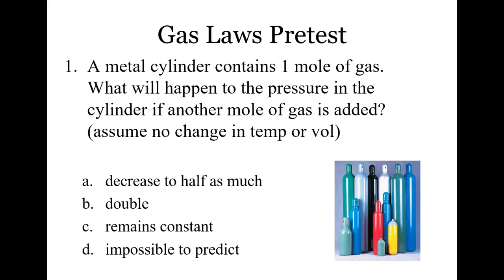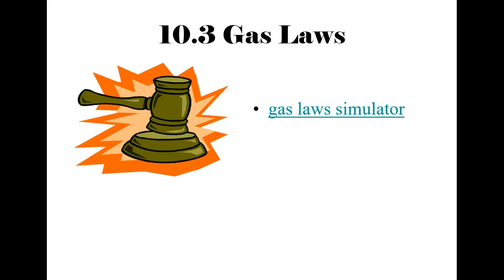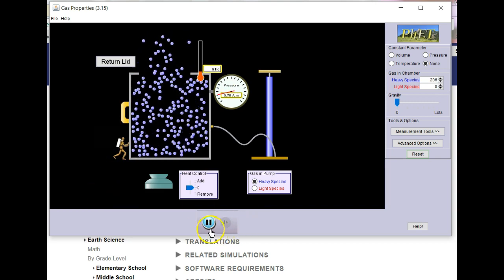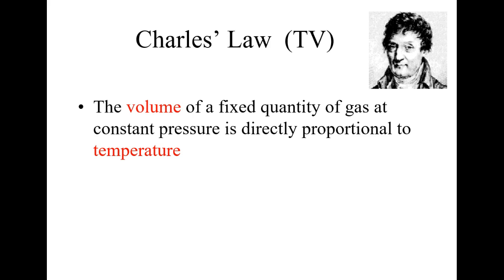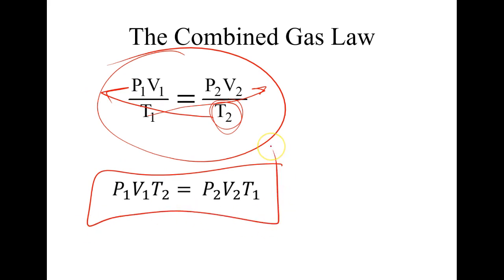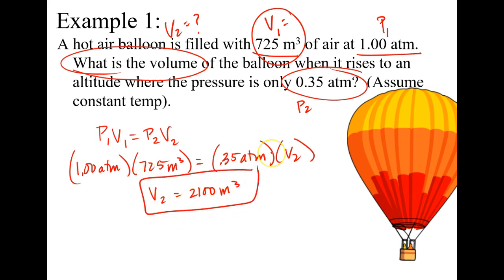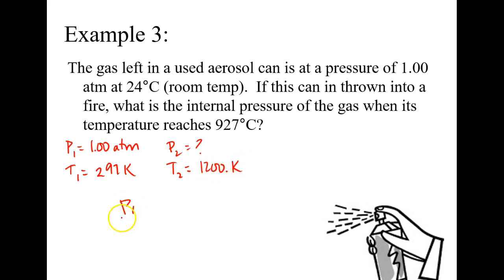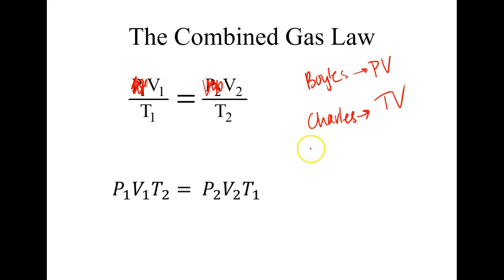Gas Laws 10.3